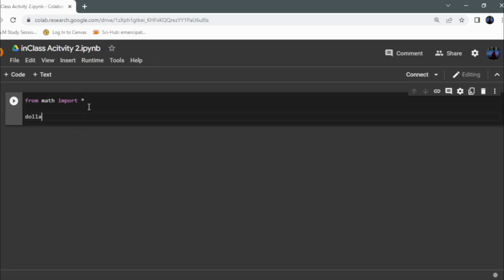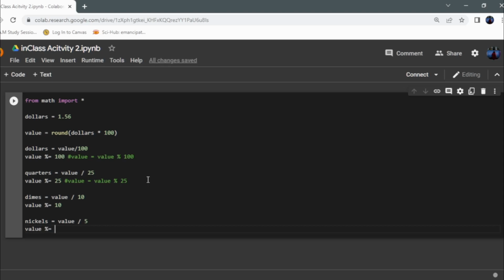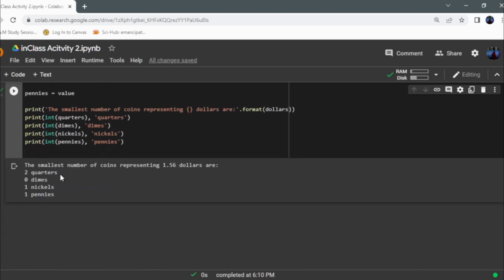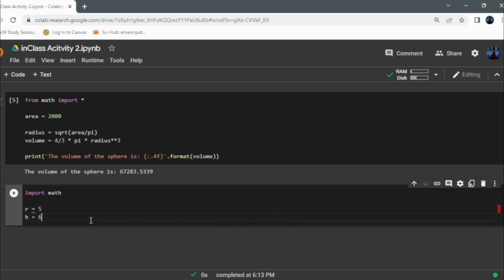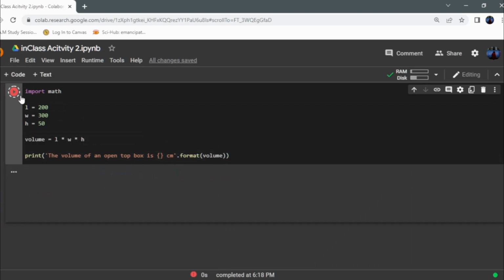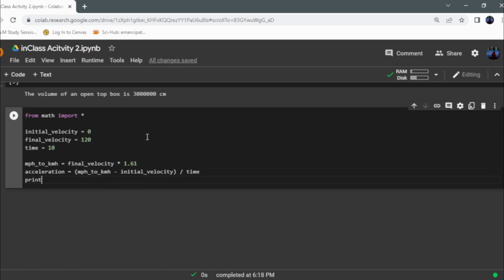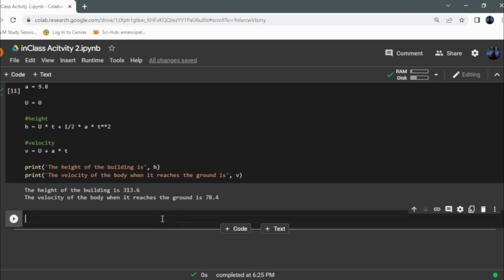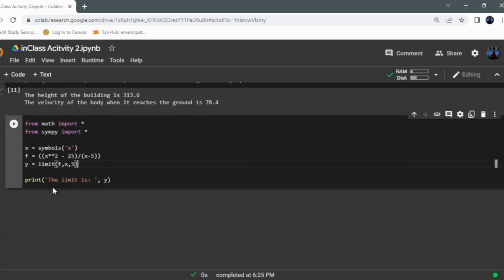inClass Activity 2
Kian Aira Salazar
BSSE 3
SE 3121